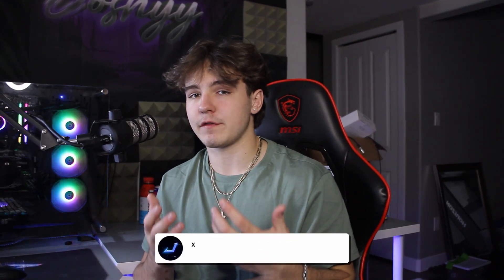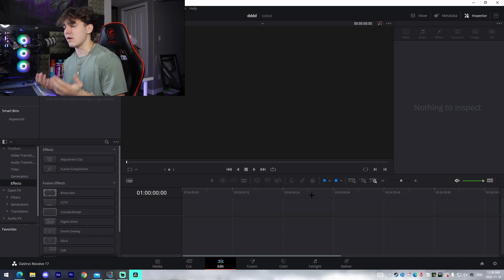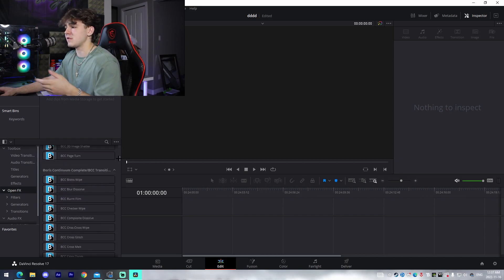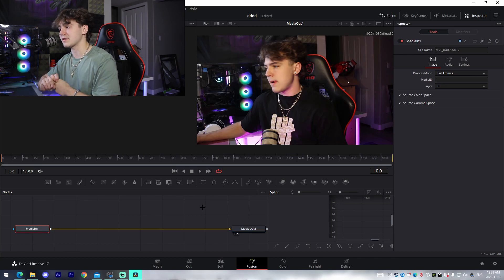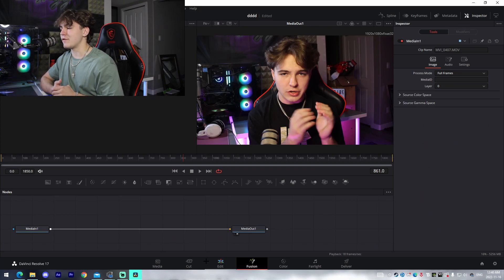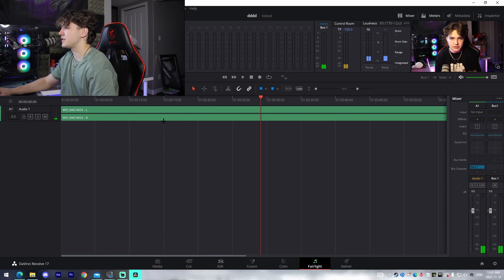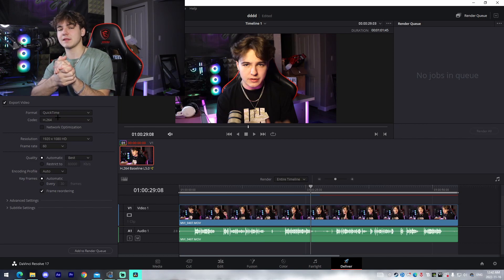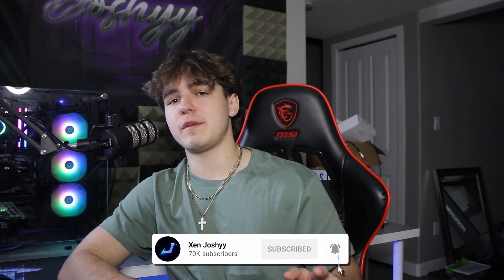The BEST Editing Software for YouTube... (100% Free?!)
In this video I show off why Davinci Resolve is the best editing software for YouTube.

background music @EricReprid